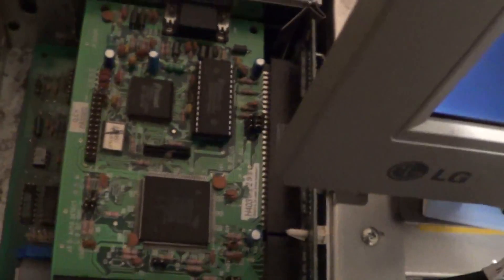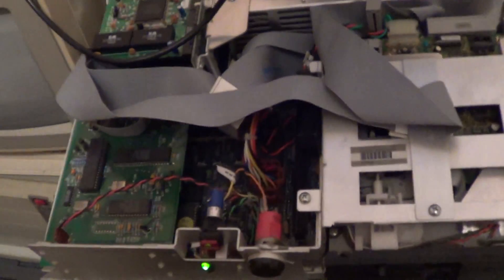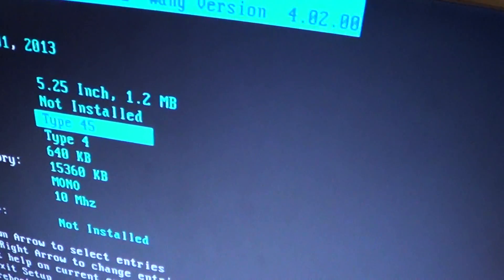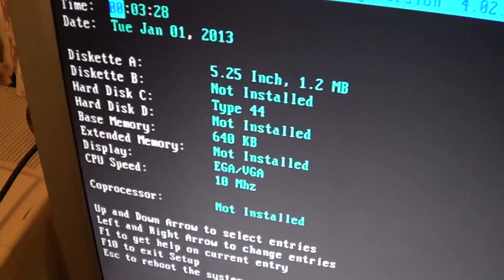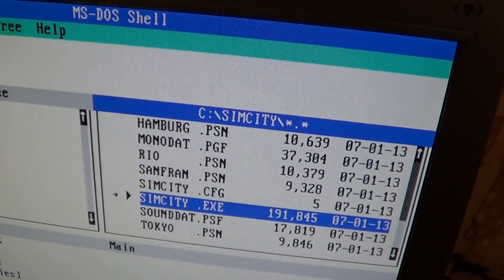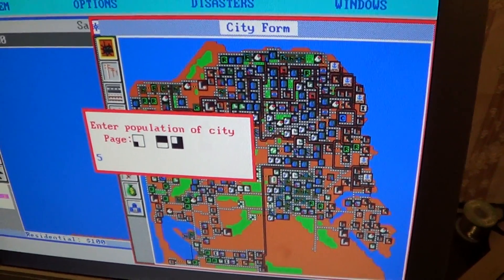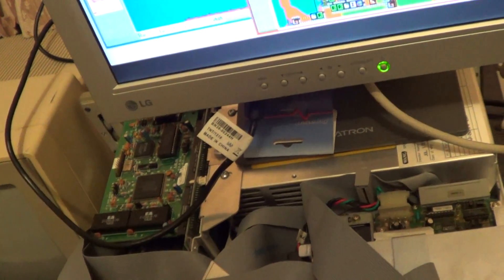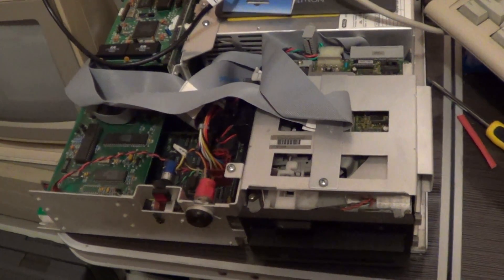Wang PC240-3 (Quick Overview)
Just a quick summary of the Wang PC-240.
Soundtrack by Seagate

Configuration tools for the PC200-300 series can be found and include drivers for the Wang EMM boards and PCLoc (Wangs network solution)

286 - 10, 8 or 6Mhz (switchable)
3 x 16 bit ISA + 1 x 8 bit ISA
640KB RAM (from 2 x 512Kb SIMMs)
Out of the factory this came with either monochrome or CGA.